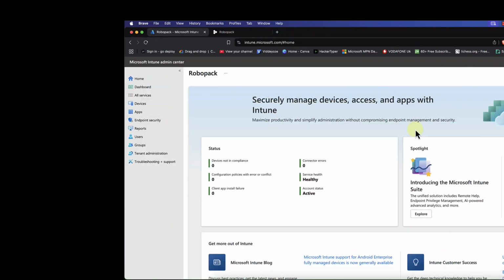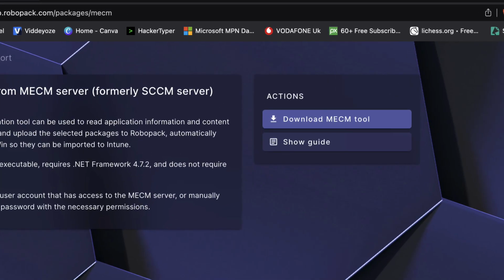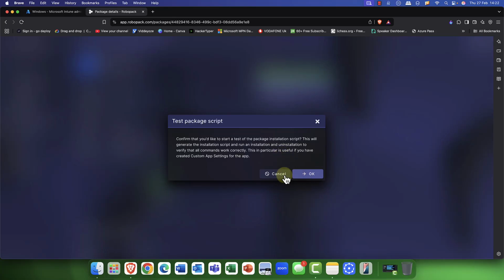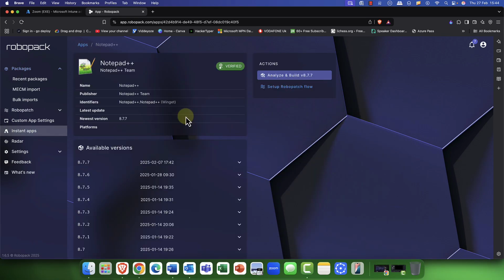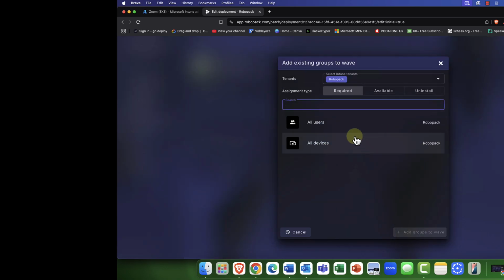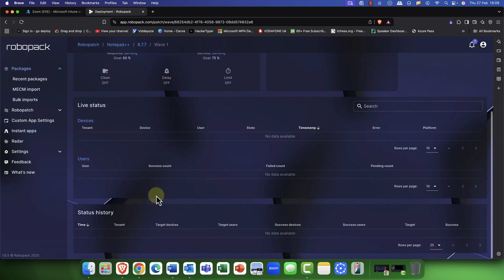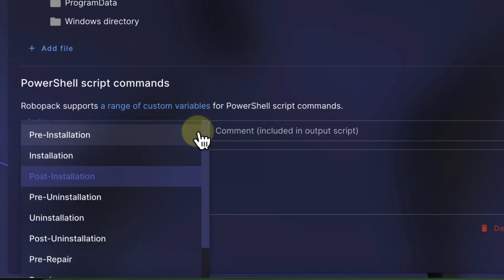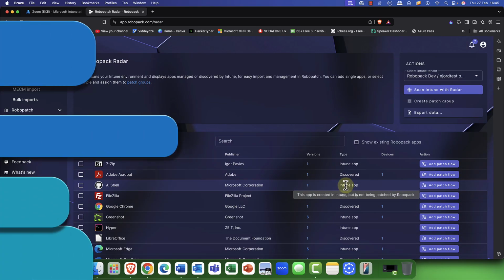Robopack The Must Have Add-On for Microsoft Intune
This week I’ve been checking out Robopack. An awesome ad-in for Microsoft Intune, that quite frankly blew me away. It’s so powerful and yet so easy to use. Perfect for packaging and updating apps into Microsoft Intune. You can package apps along with scripts, settings and even files to produce a seamless package that can be easily deployed. In addition I’ll also compare the tool to its settings in Intune and explain why Robopack will make your life easier. In addition Robopack is FREE for SMB’s and NGO’s.

For more on Robopack, Check out there amazing tools today

Timecodes

00:00 Introductions
02:02 The Problem with Intune
03:30 Exploring Robopack
05:15 Creating & Deploying App Packages Using Robopack Instant Apps
08:30 pushing Out Apps into Microsoft Intune
08:42 Creating & Packaging Apps Using Robopatch Scripts
11:45 Creating & Managing App Deployment Waves
15:25 Robopack Custom Settings
16:45 Scanning for Apps in Intone using Robopack Radar
20:37 Session Conclusions